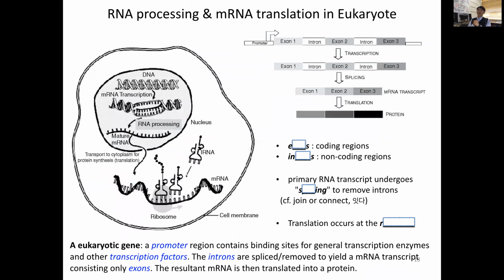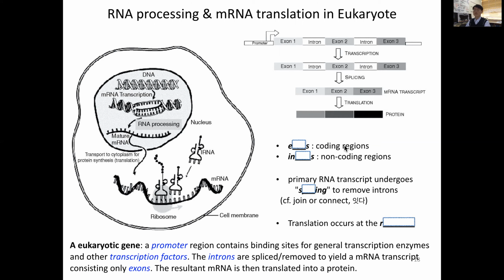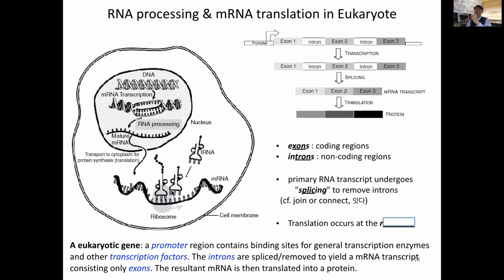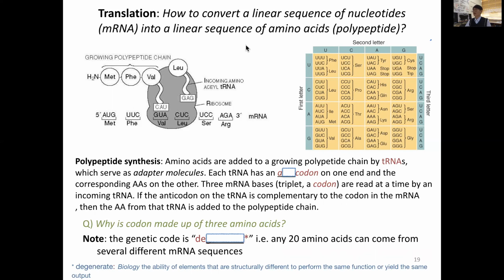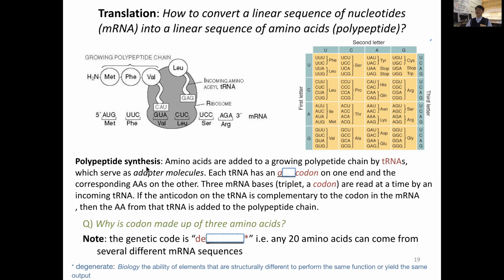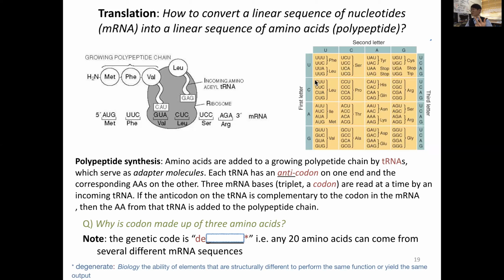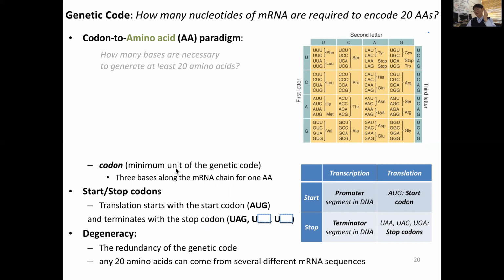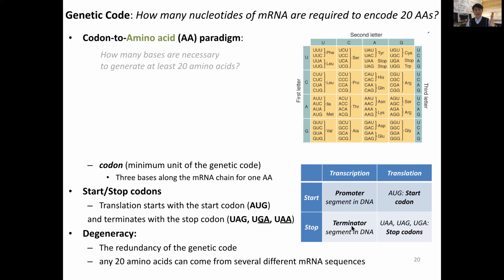3.13 Molecular principles: RNA processing & Genetic code